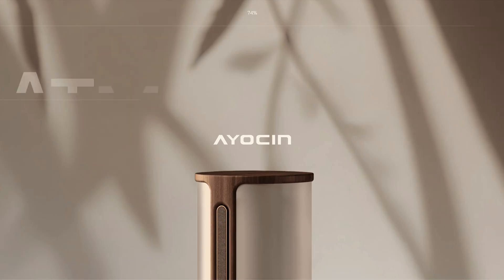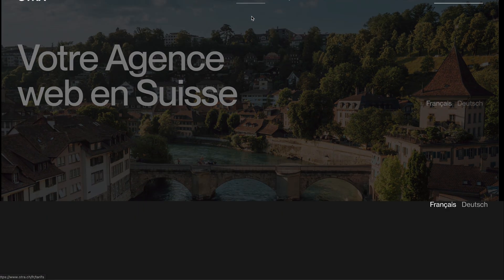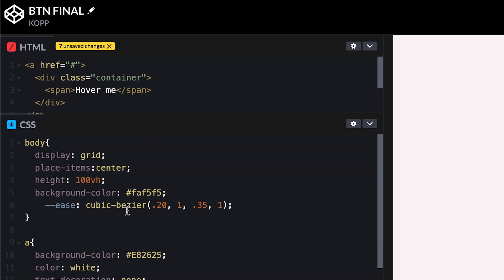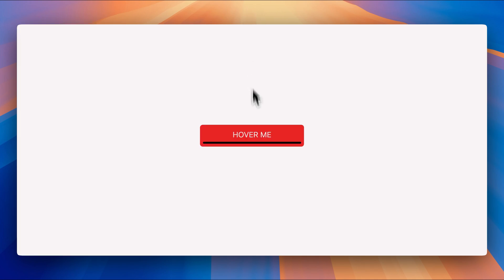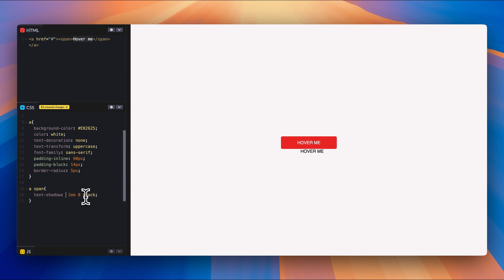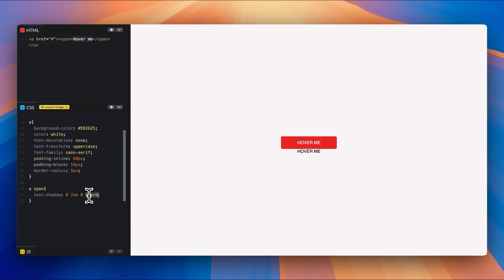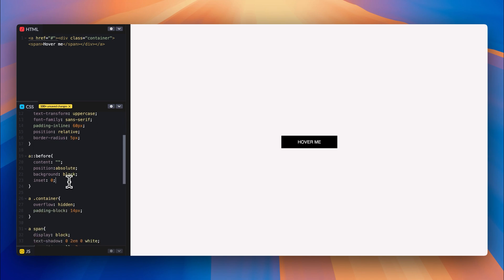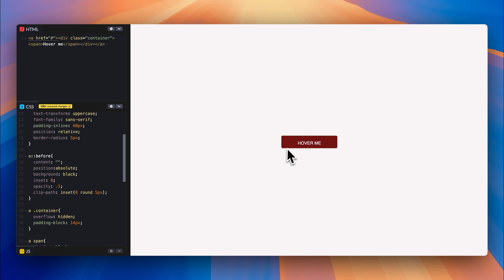This button makes your site feel premium (CSS only)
Most websites feel generic — not because of bad code, but because of lazy UI.

In this video, I’ll show you how to build a premium-feeling button animation using only HTML and CSS — no GSAP, no JavaScript, just pure code.

This is the kind of subtle detail you’ll find on Awwwards-level websites, and it’s shockingly simple to build once you understand the principles.

Whether you’re into GSAP animations, micro-interactions, or just want to make your site feel more interactive and polished, this series is for you.

What you’ll learn:
– How to animate buttons with CSS only
– Why motion design improves UX
– How to bring life and fluidity to static websites

Tools used:
– HTML
– CSS